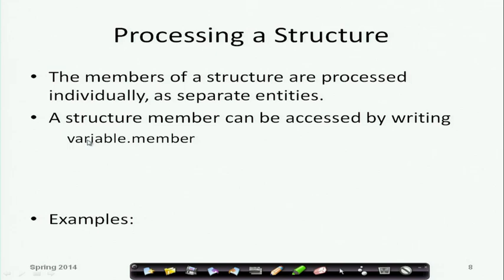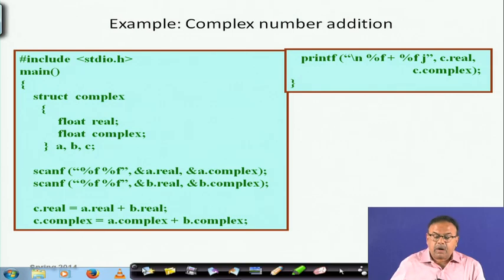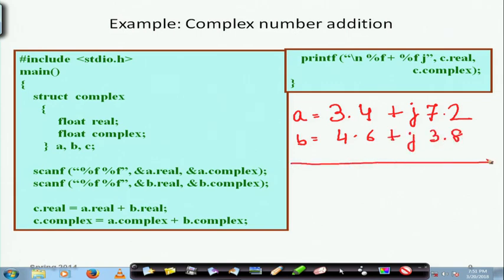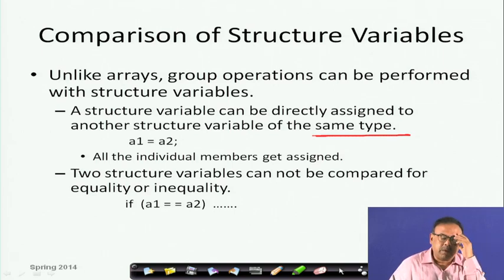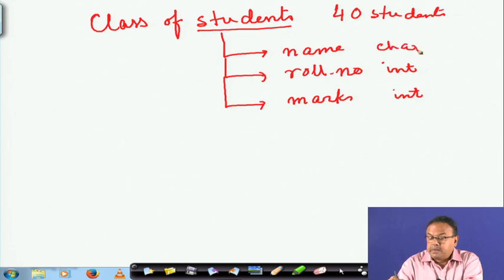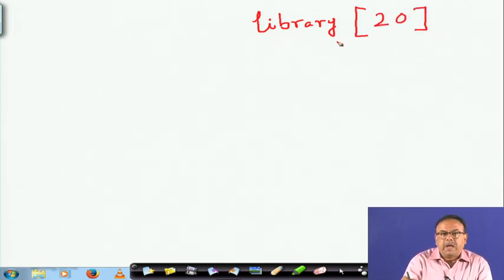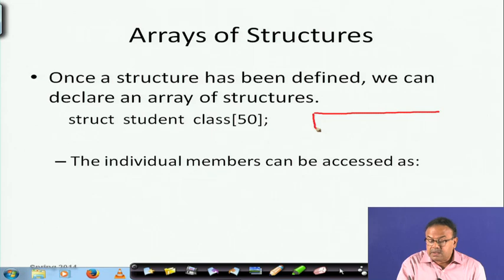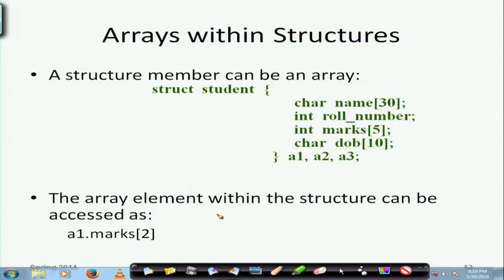Structure (Contd.)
1. The translated content of this course is available in regional languages.

2. Regional language subtitles available for this course
To watch the subtitles in regional language:
1. Click on the lecture under Course Details.
2. Play the video.
3. Now click on the Settings icon and a list of features will display
4. From that select the option Subtitles/CC.
5. Now select the Language from the available languages to read the subtitle in the regional language.